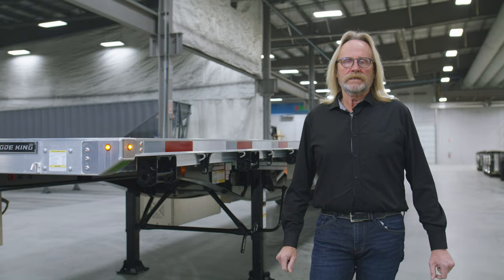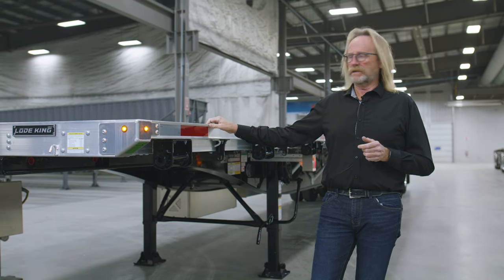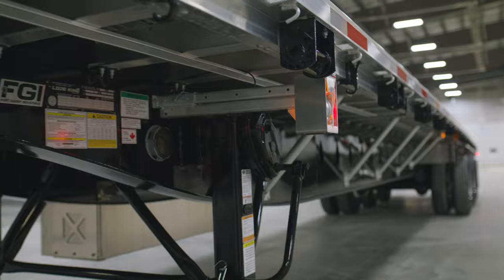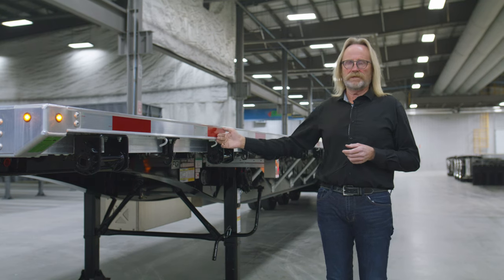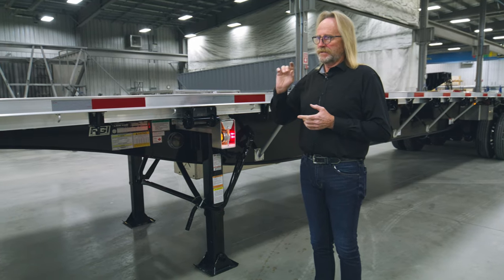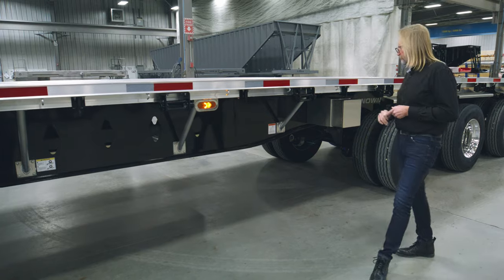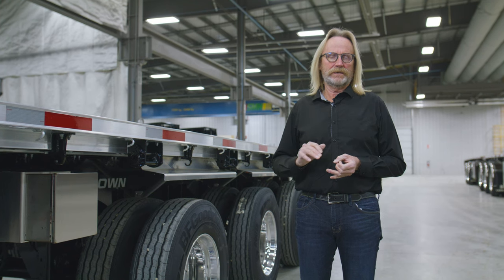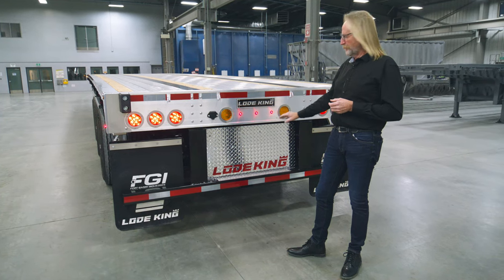2022 Renown JP Western Quad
A highlight overview of our 2022 Renown Series Western Quad trailer featuring the JP Rail

Recognized as some of the best trailers on the road today, Lode King's Renown combo flatbeds combine the strength of steel with the low maintenance and weight advantages of aluminum to form a platform trailer that is lightweight and sturdy.